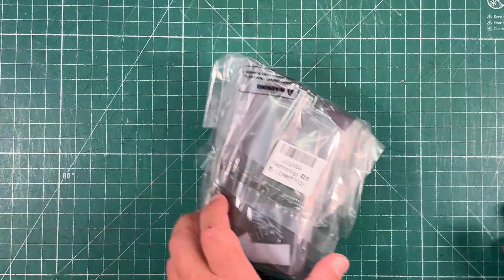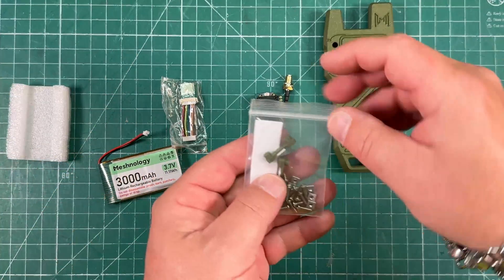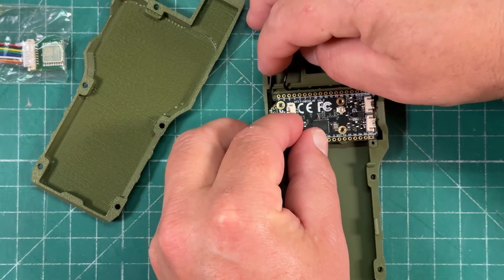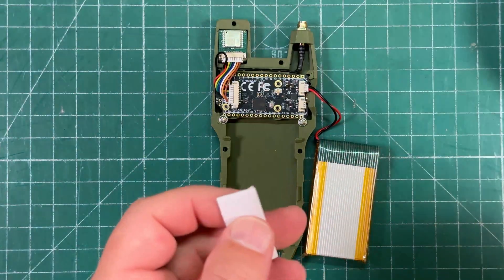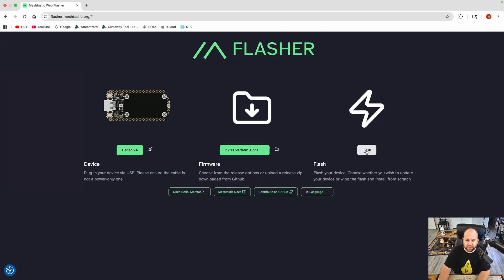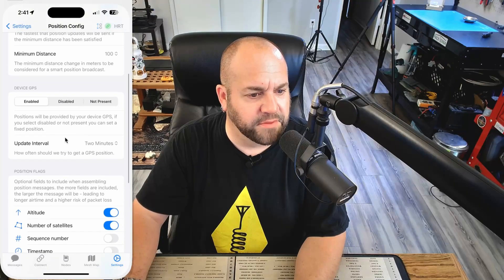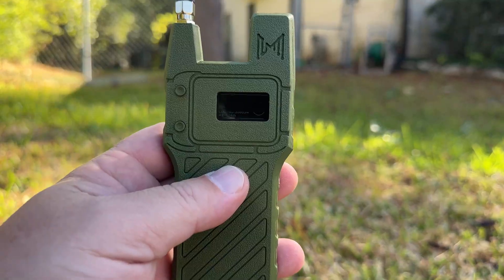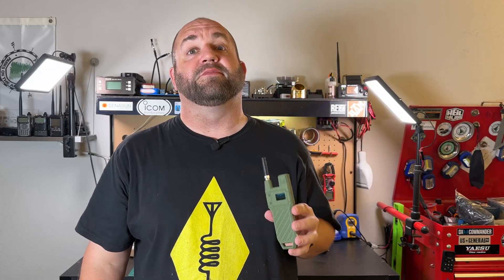Meshnology N39 V4 Meshtastic Node W/GPS Only $44!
Plug & Play, The Meshnology N39 Is An Easy To Build Meshtastic Node That Comes With EVERYTHING You Need To Get Started In Meshtastic.
Assemble, Flash, Done!  This Video Will Walk You Through The Entire Process From Assembly To Sending Messages
★V4 Upgrade – Our previous N-series kits were built on V3 boards. The N39 introduces ESP32-S3R2 + SX1262 (V4) with 2MB PSRAM + 16MB Flash, delivering stronger performance and smoother user experience.
★Enhanced Features – LoRa TX power boosted to 27 ±1 dBm, ultra-low 20µA sleep current, USB-C with built-in protection, and solar charging support.
★Ergonomic Design – A redesigned case with a much better in-hand feel, built for real-world outdoor deployment and maker use.
★Plug & Play Ready – Perfect for Meshtastic and IoT developers who want to move from prototyping to deployment quickly.